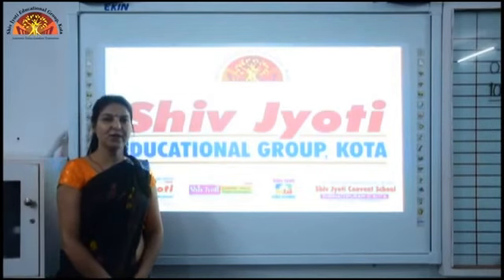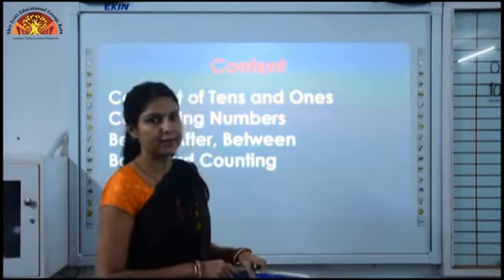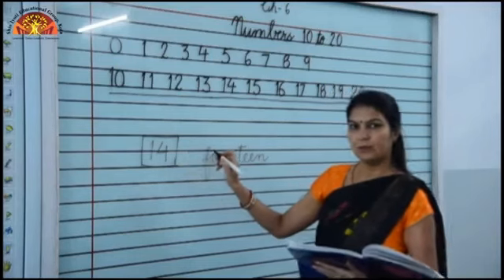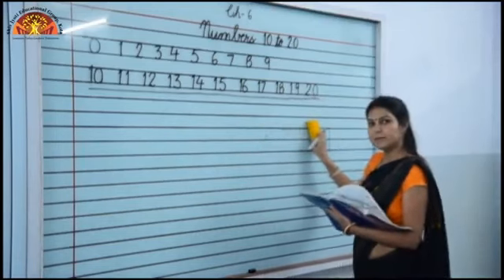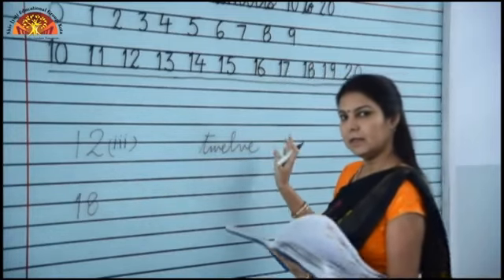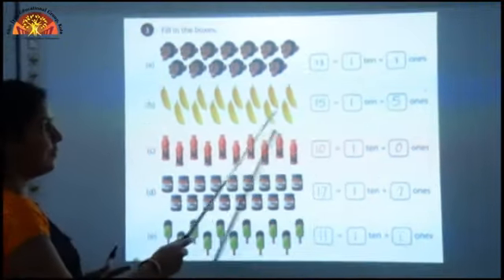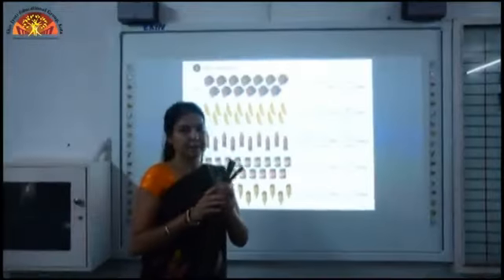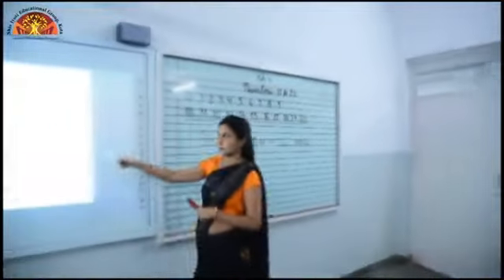Class- 1 | Numbers 10 To 20 | Ch- 6 Book Work Part- 1 | Maths | Shiv Jyoti Convent Sr. Sec. School